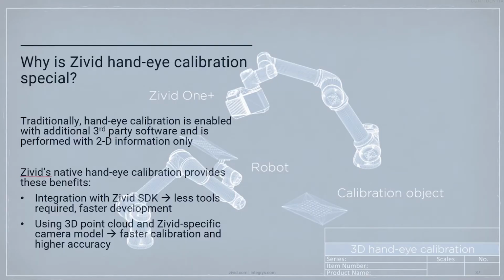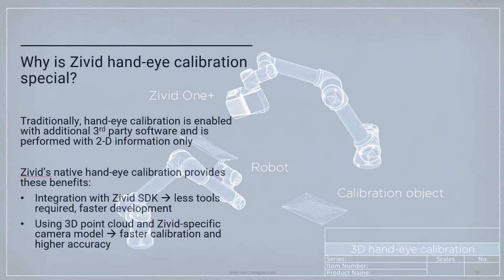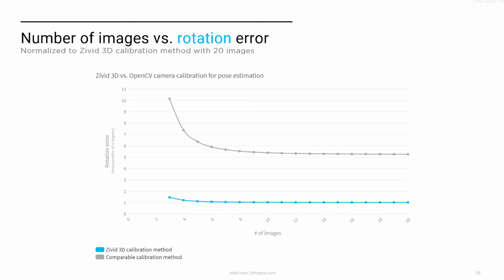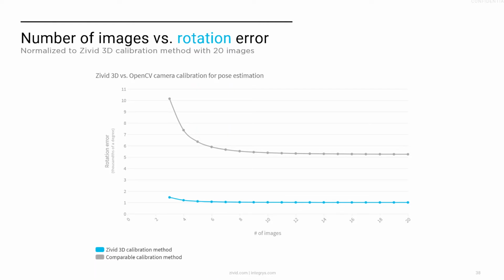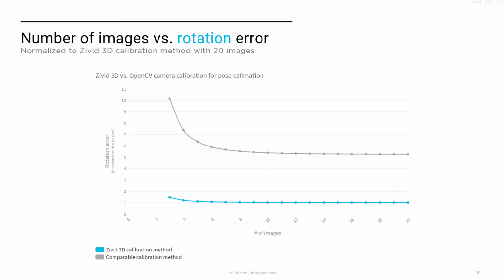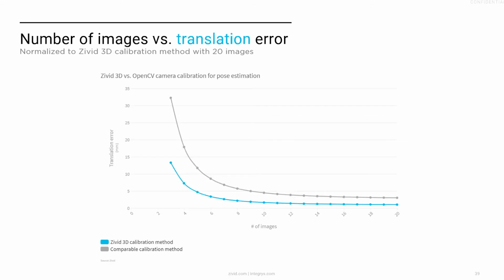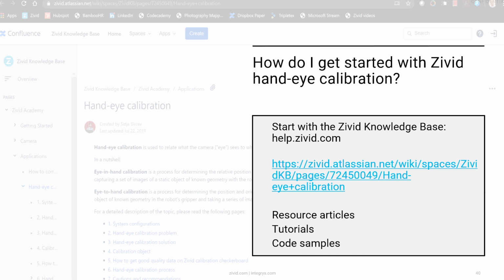Why is Zivid Hand-Eye Calibration Special? | Zivid 3D Vision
Hand-eye calibration is used to relate what the camera (“eye”) sees to where the robot arm (“hand”) moves. Become a pro at calibration with Zivid!

Zivid - See everything, do anything.
3D color cameras for bin-picking, logistics, and machine tending.

MB015KVPQOPO5IJ